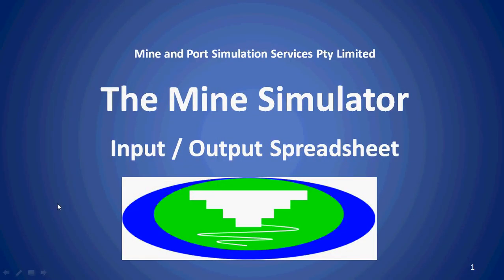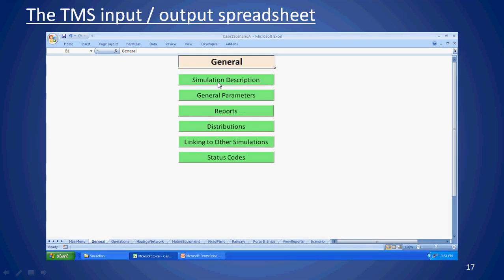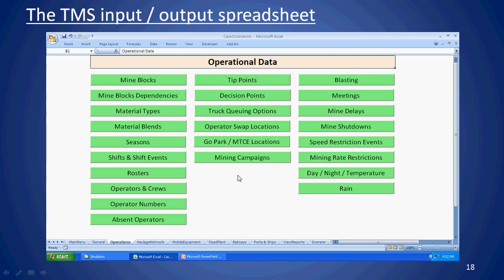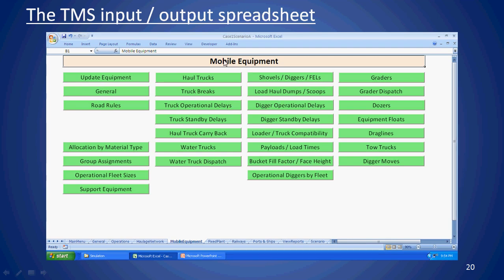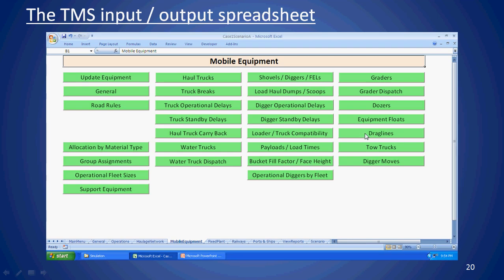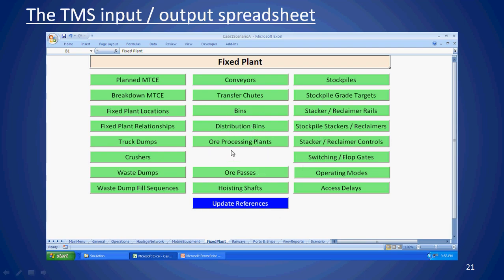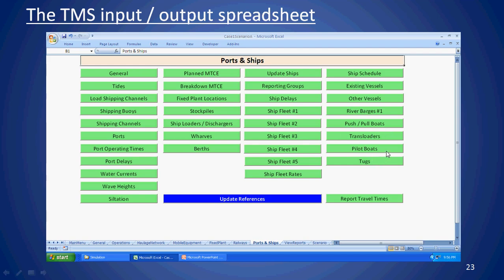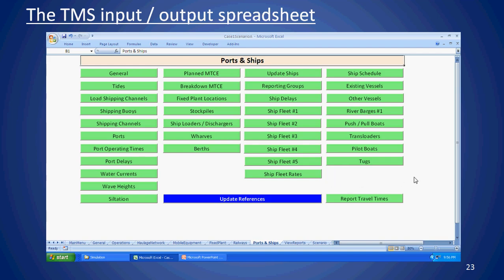The Mine Simulator Video 2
In this video about The Mine Simulator (TMS), the TMS input / output spread sheet is presented and the TMS process engine, developed in Arena, is also presented. This is an overview presentation that will be followed with more detailed videos.